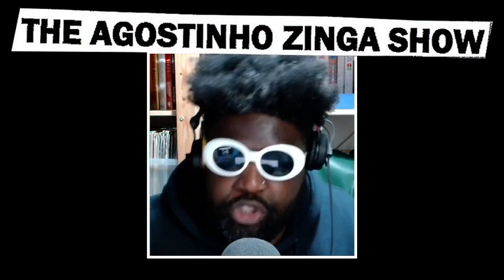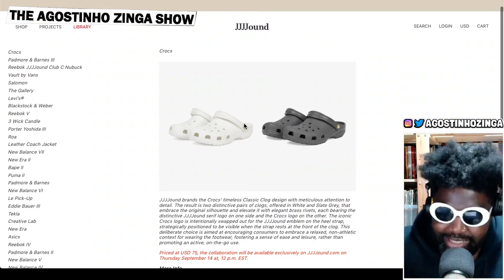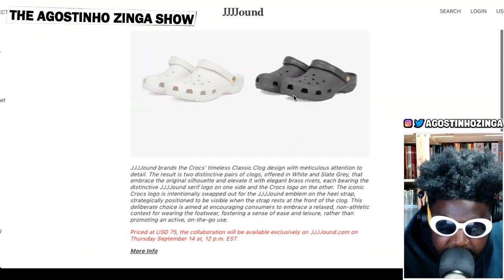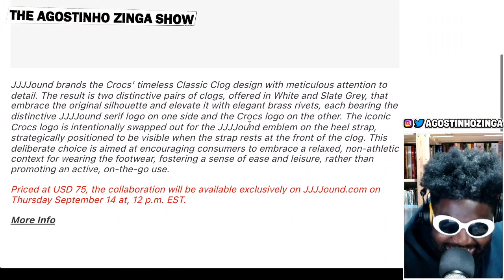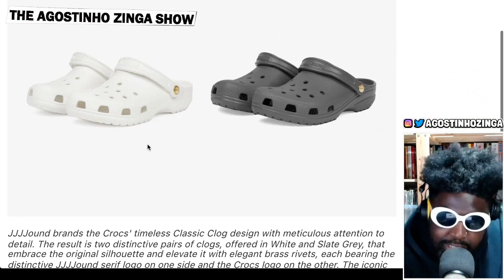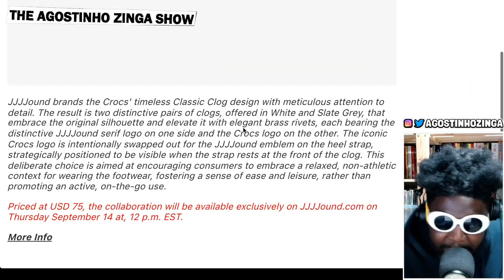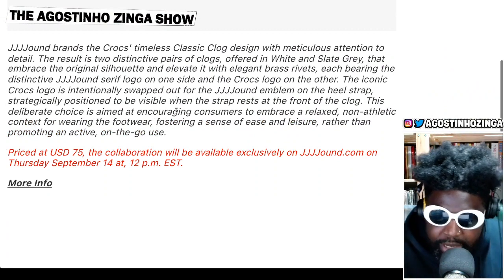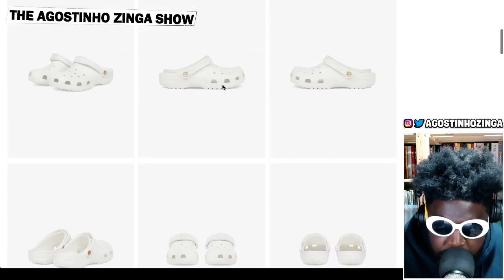JJJJound x Crocs